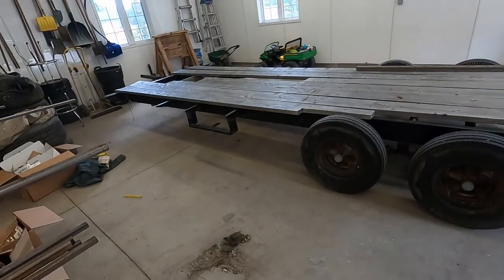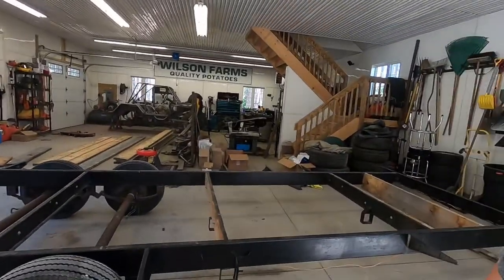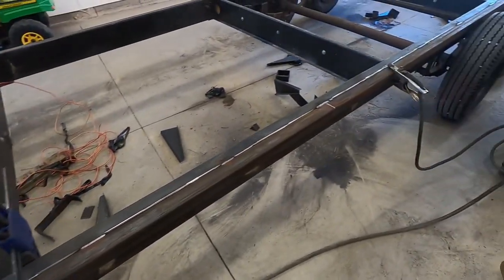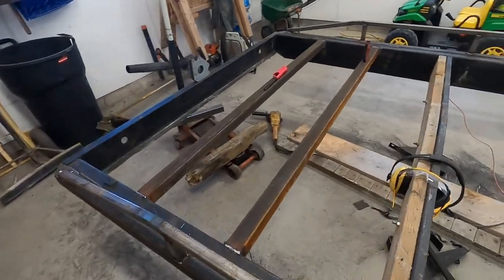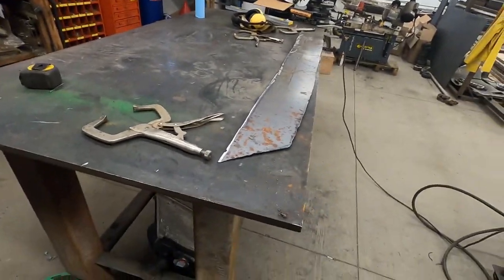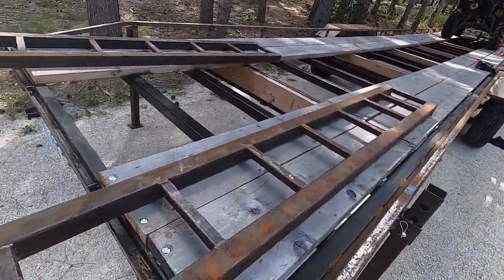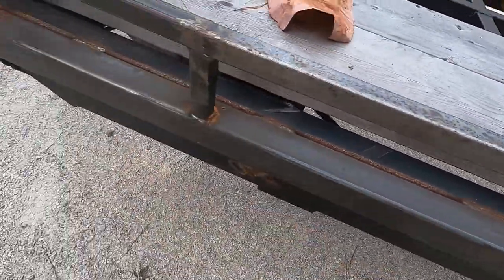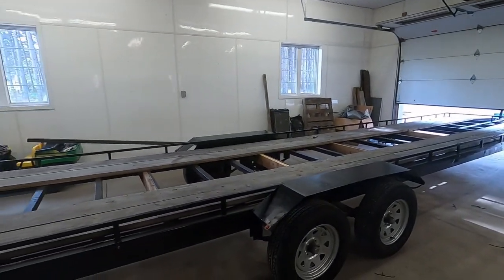How To Turn A Camper Trailer Into A Sweet Toy Hauler For $1,500 In 1 Video.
We Needed More Space to Haul Bert, Our Mini SXS And The RZR And Some ATV's so I Built One!